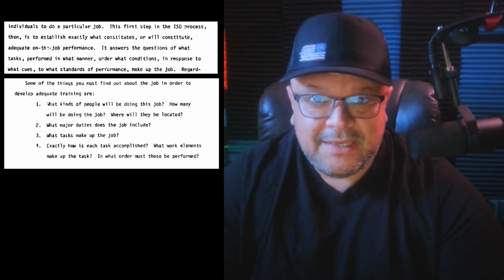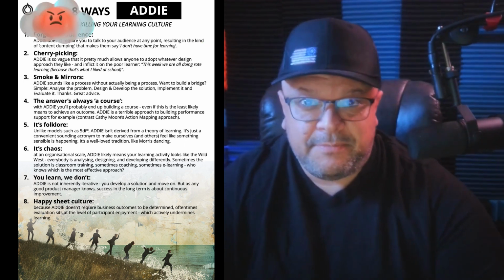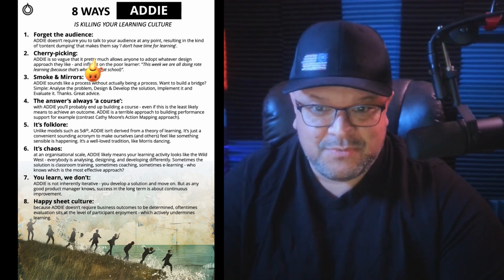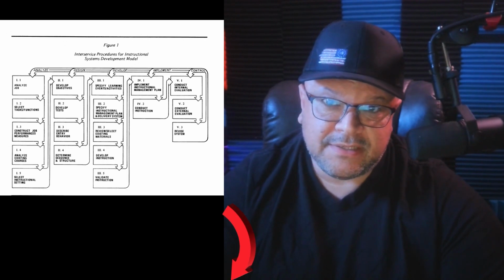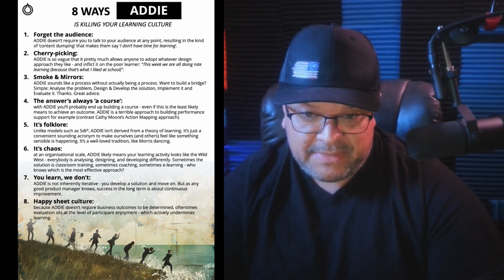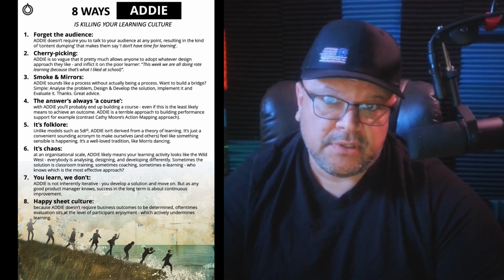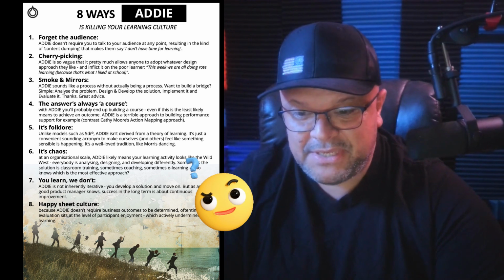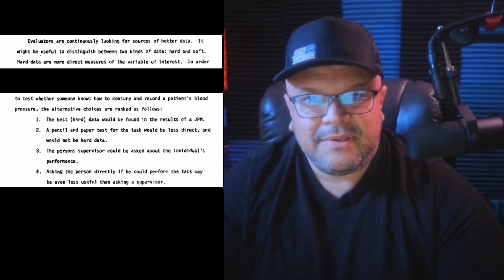Instructional Designer Reacts to ADDIE Knowledge of Today